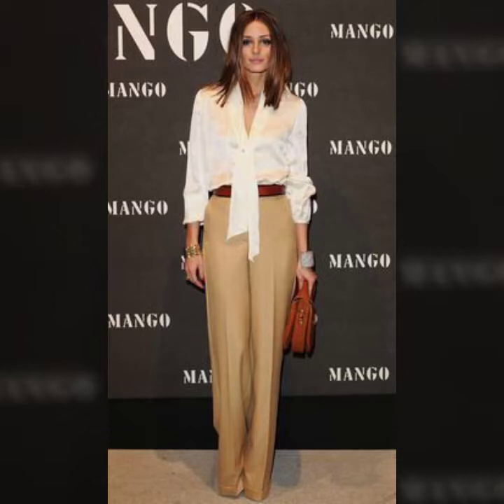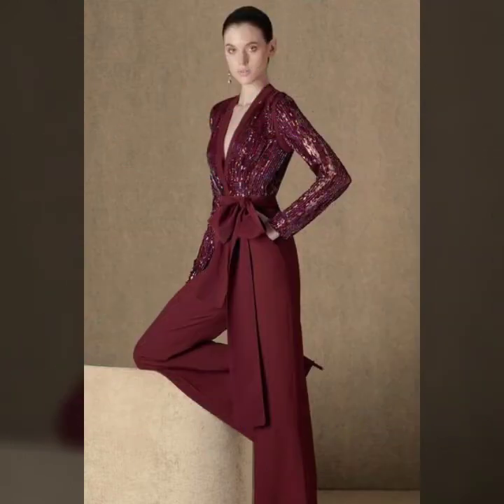Office Wear Business Women Spring Collection for Ladies